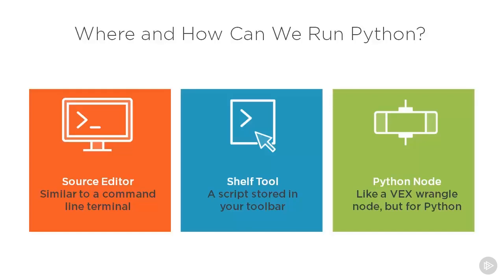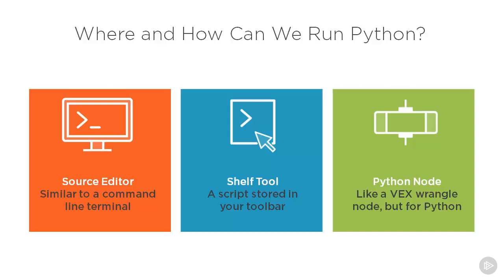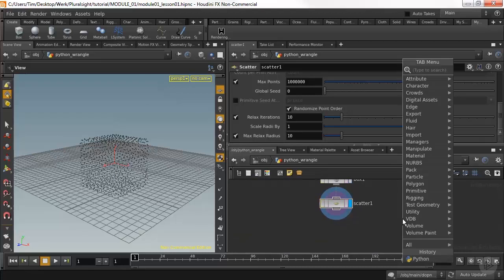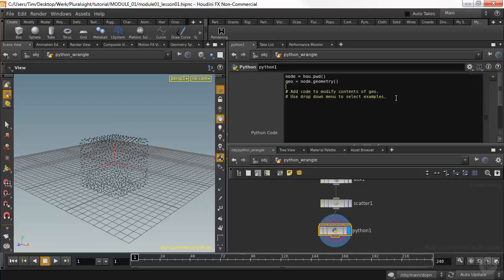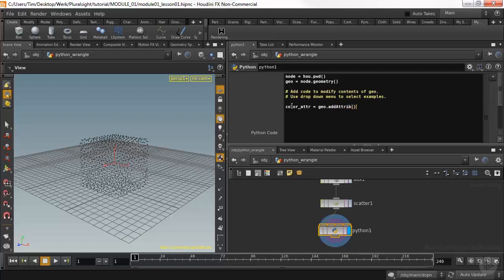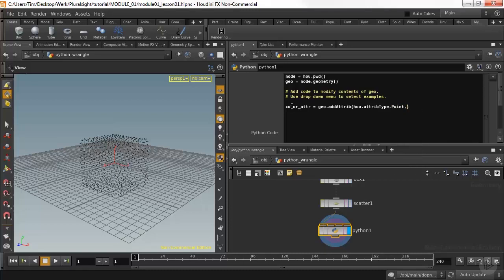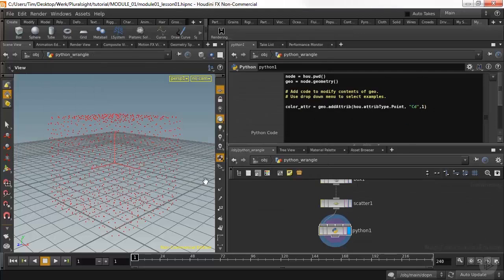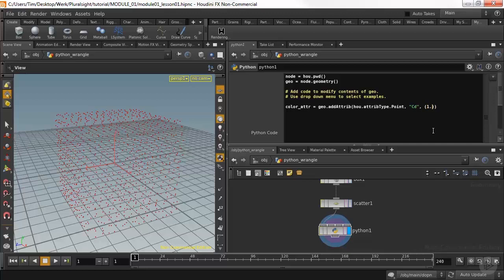05 Python Node Wrangle 1